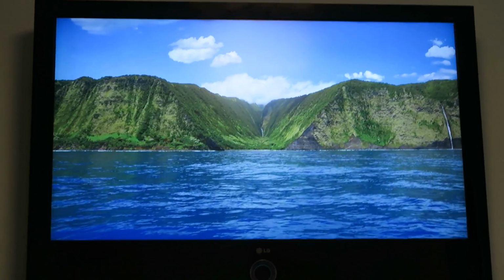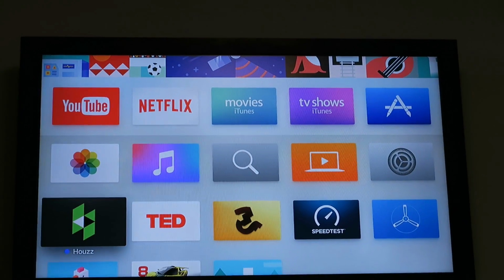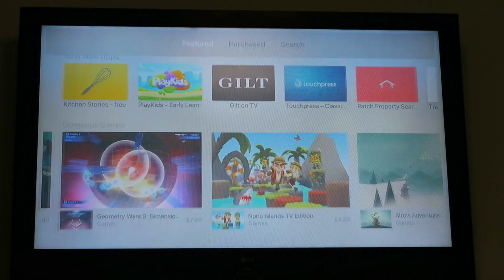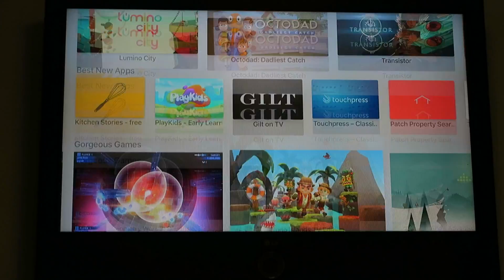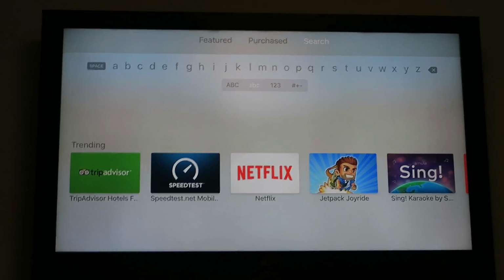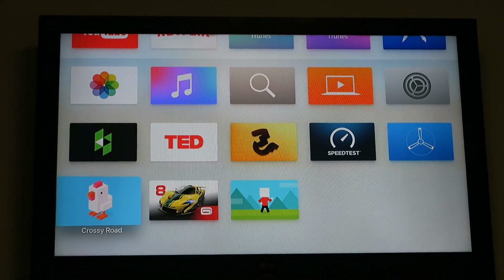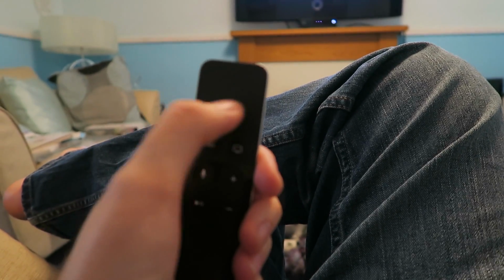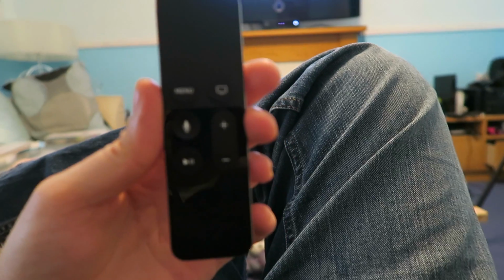Trying Sour Sweets & New Apple TV - Vlog Day 65 : 30th Vlogtober (October) 2015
Today Chris shows you the new Apple TV (Apple TV 4) with Siri remote. If you have any questions you want answering, be sure to ask.

While tidying, Chris finds Jen's stash of sweets, unfortunately, they are way out of date and Chris is still determined to try them anyway. Will they be defeated by Sour Maoam?

Welcome to our lives. We are Christopher and Jennifer Oxley and our amazing dog Shep, English daily vloggers and we want you to share in the trials and tribulations that is our life.